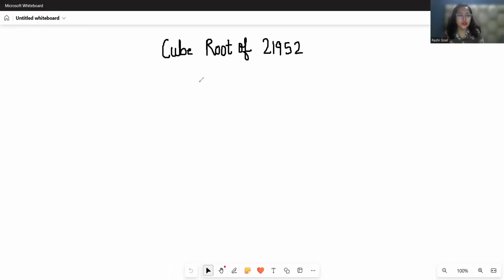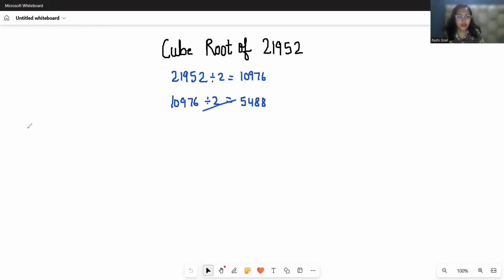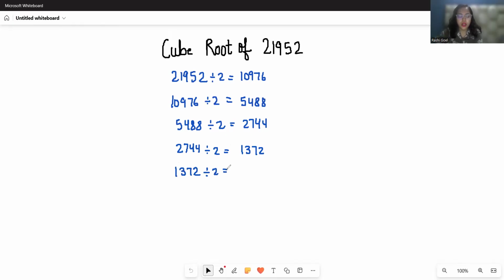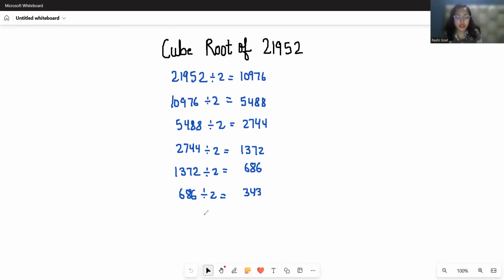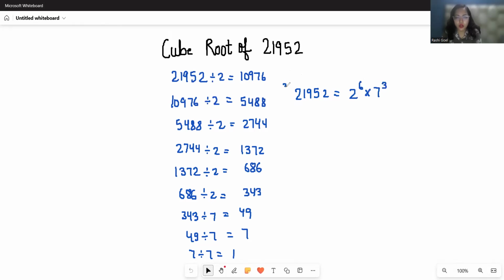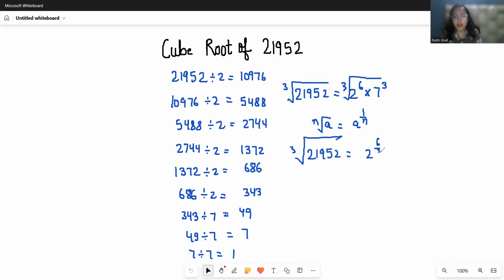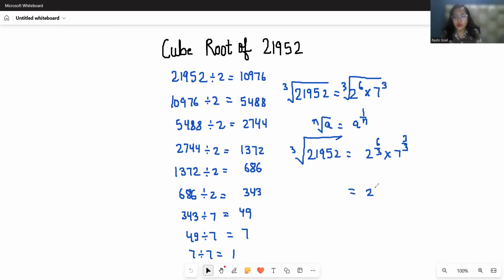Find the Cube Root of 21952 in SECONDS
Learn how to find the cube root of 21952 in seconds with this quick and easy tutorial. Discover the cube root of 21952 with simple techniques!